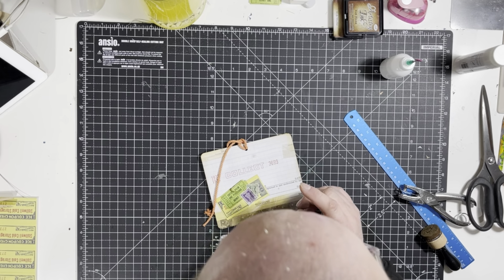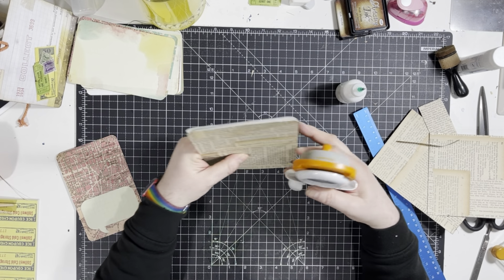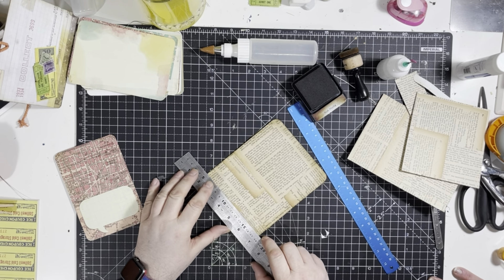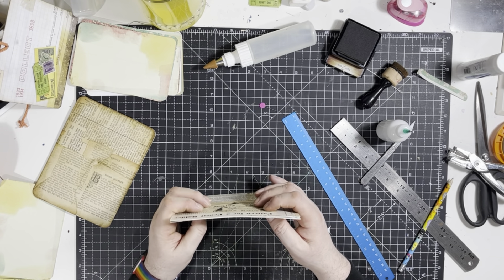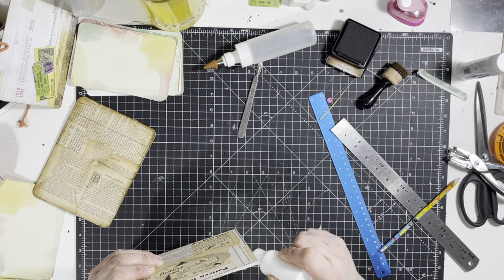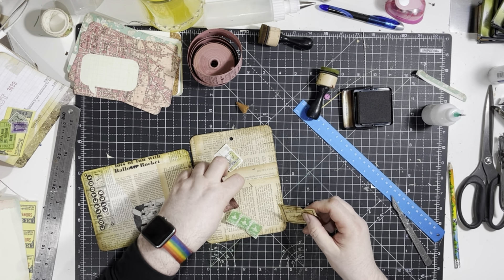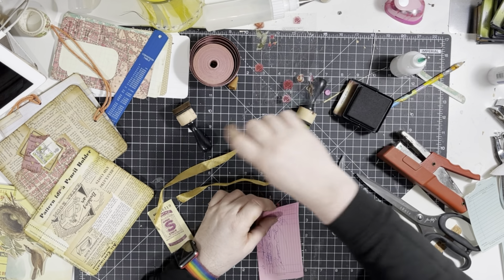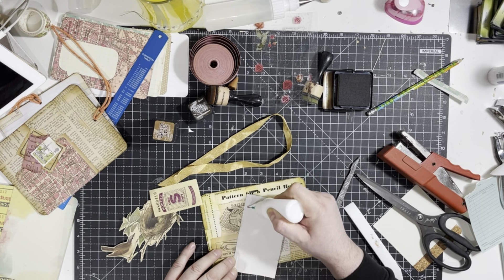Secret Slider Tutorial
Hello, today, we are going to make it really easy, very effective, secret slider, journal cards. ￼

or by searching Dash of Dave on Etsy.